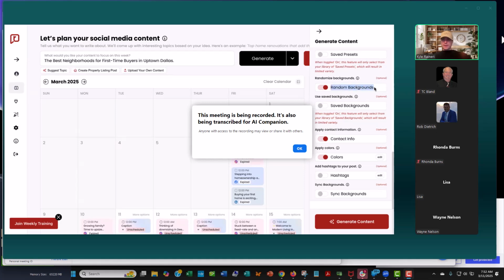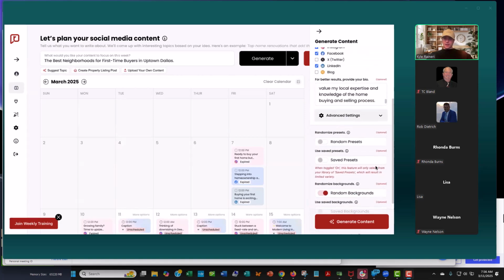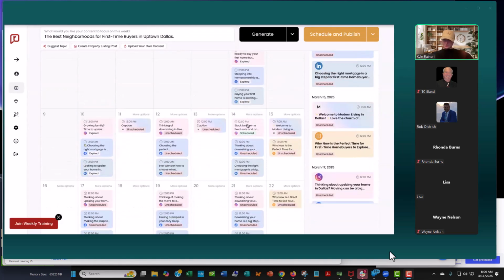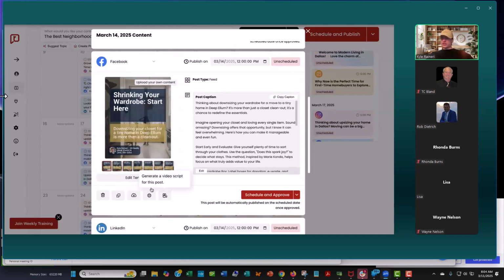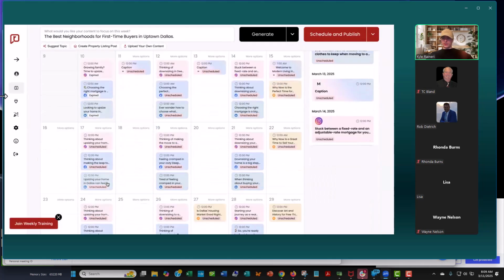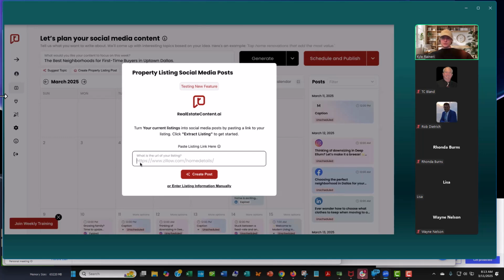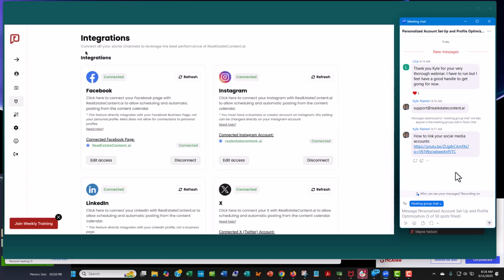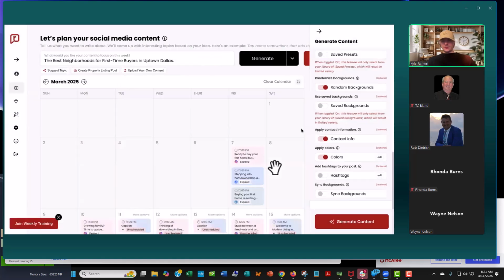RealEstateContent.ai Weekly Training